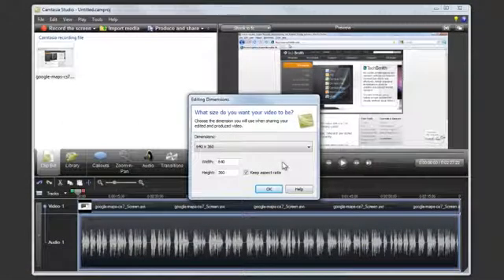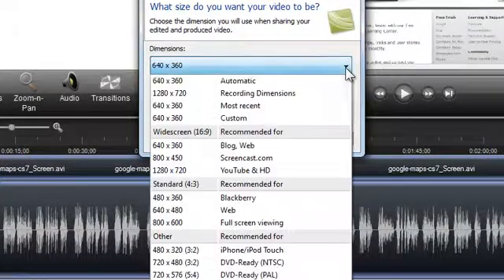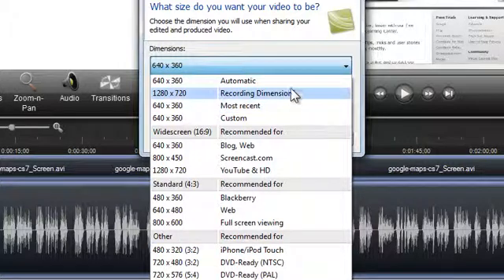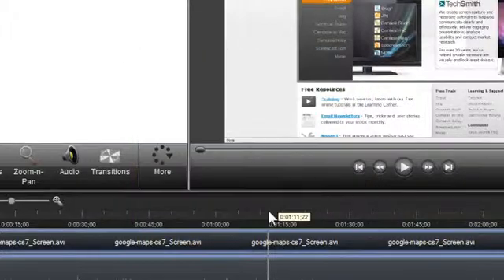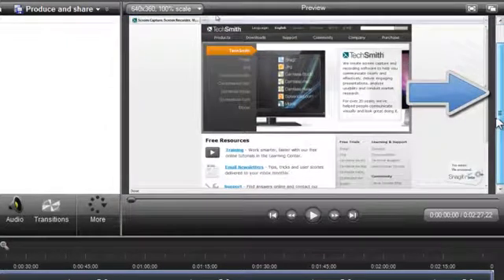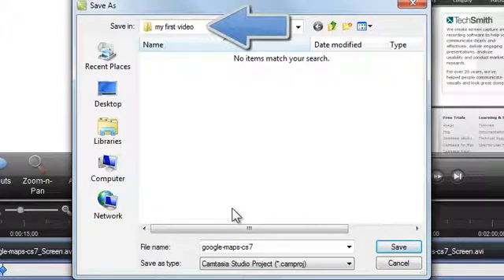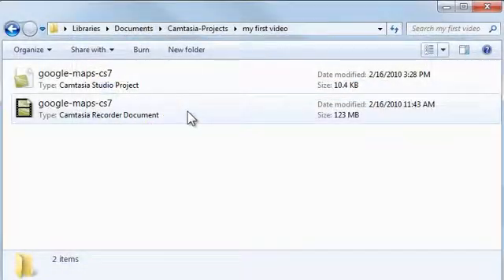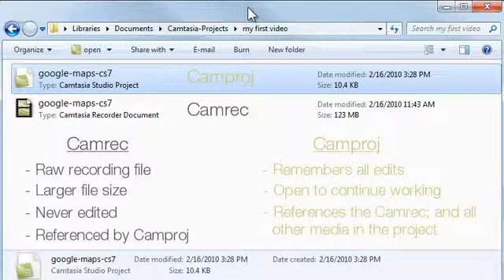Camtasia Studio 7: Editing Dimensions and Save Project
Tutorial